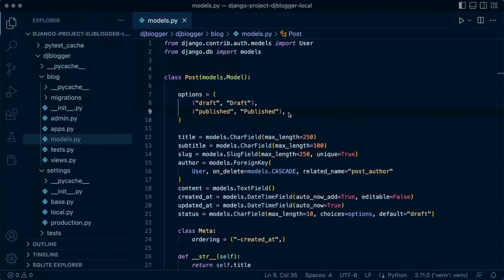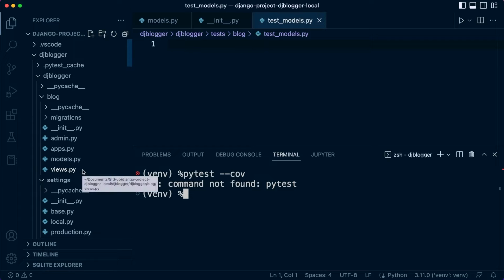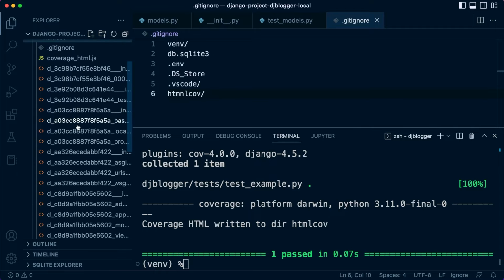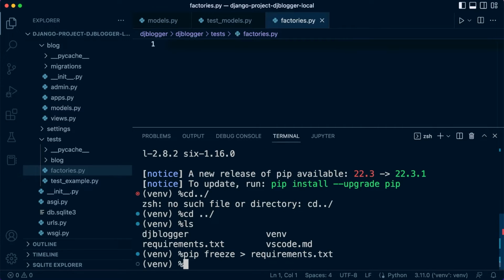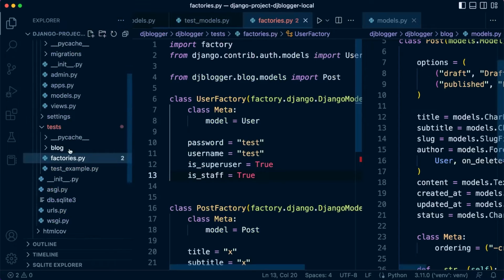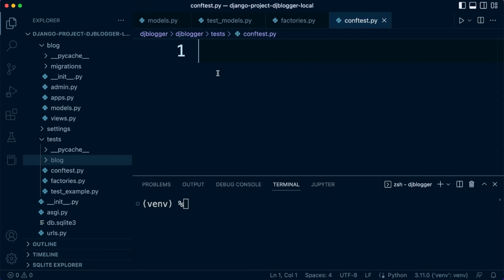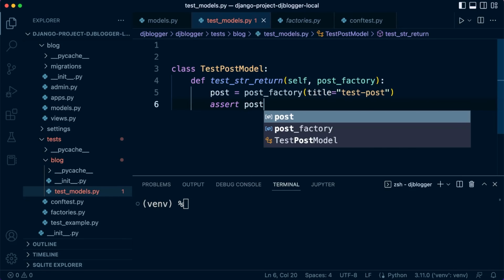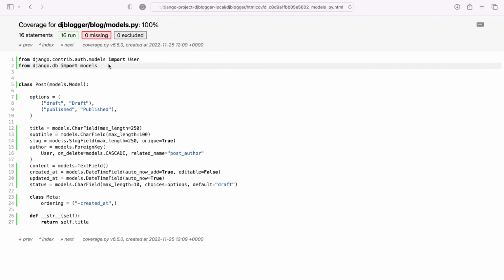Testing a Django Model | Django Project | djblogger | 17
In this tutorial, we introduce how to to test a Django model.

Developing applications can be a fun and effective way of learning a language and framework. In this course we build a blog application Introducing you to Python Django Framework, Django Templating, the Bootstrap framework, HTMX, CSS, and HTML. In addition, this course introduces testing aspects of a Django project.

This course is primarily designed for anyone looking for a journey learning the Django Framework or developing web applications with Python. This course is a great starting point or a good first step after first learning about any of the technologies that this course features.